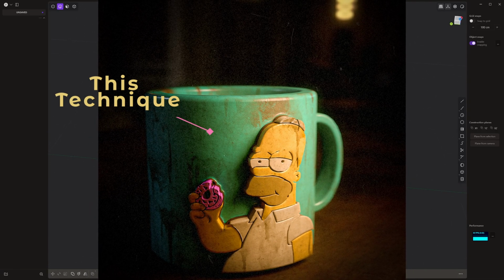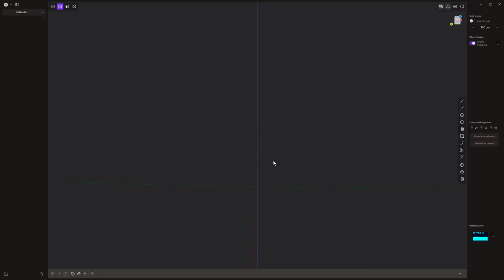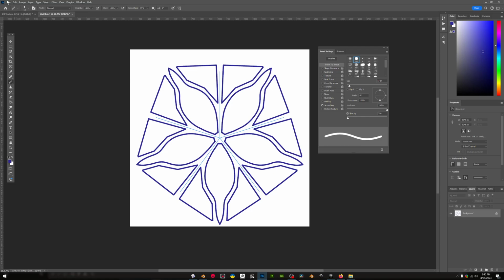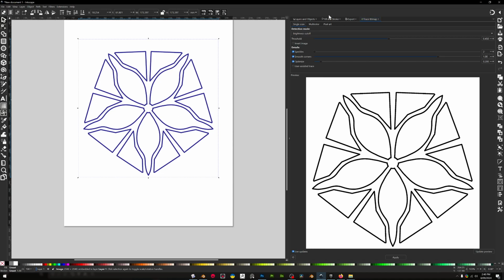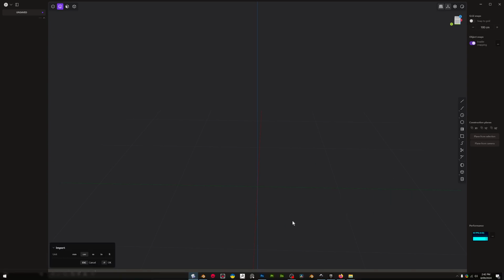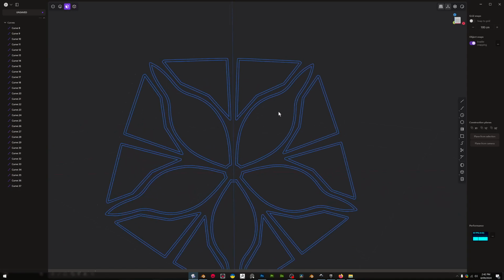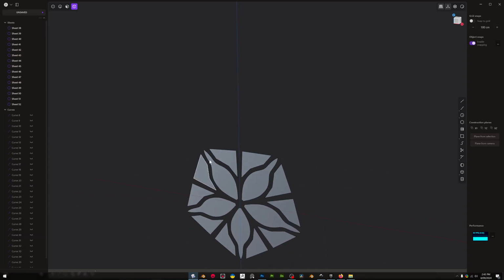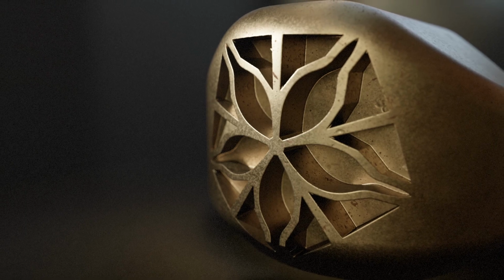Turn ANY Picture or Drawing into 3D Model with PLASTICITY 2024.2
Lets Dive into Turning a 2D Picture into 3D model with Plasticity and Inkscape!

💰 Buy my Plugins and Resources:
Takerefuge3d (Cut out The Middle man) :